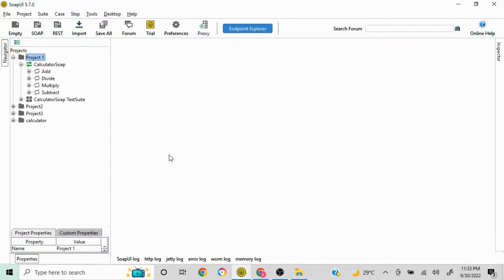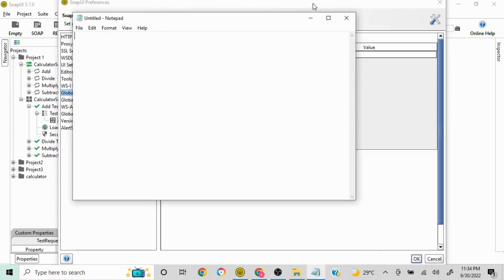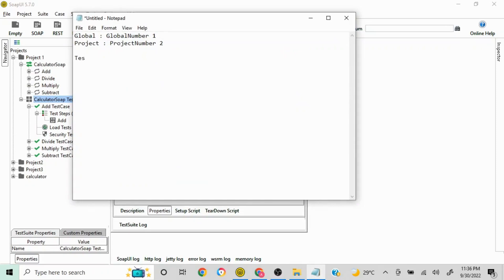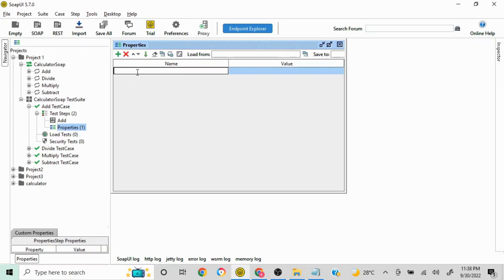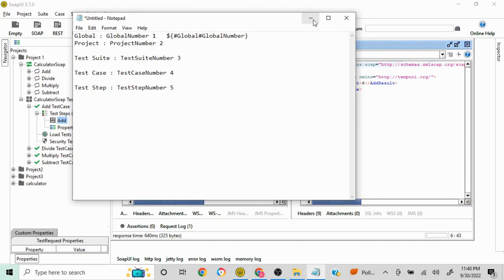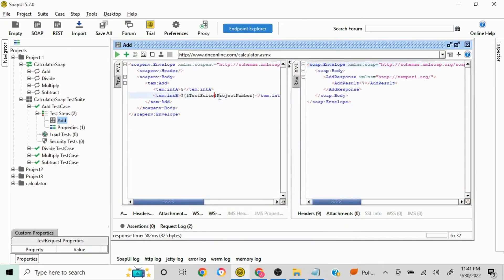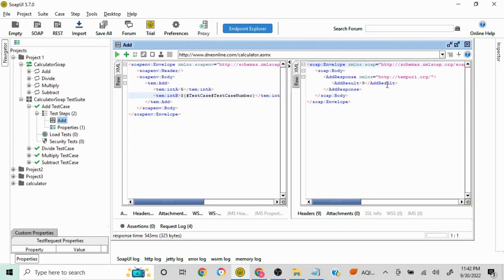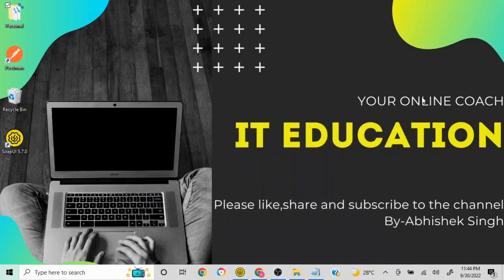SOAP UI Tutorial 4 | How to Create Properties in SOAP UI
Properties can be created at :

1.Global Level: Syntax : ${Global PropertyName}

2. Project : Syntax : ${Project PropertyName}

3.Test Suite : Syntax : ${TestSuite PropertyName}

4.Test Case : Syntax : ${TestCase PropertyName}

5.Test Step :          Syntax : ${Properties#PropertyName}